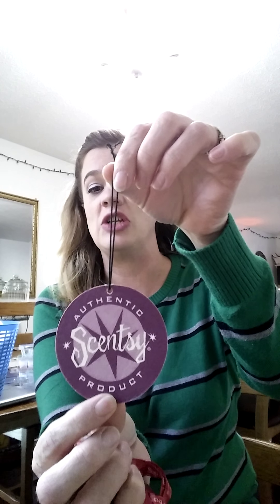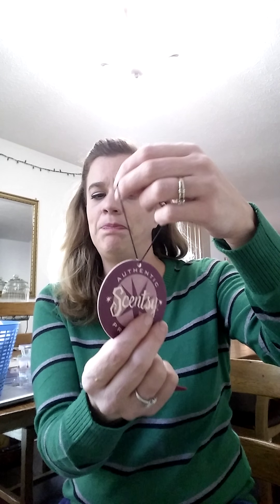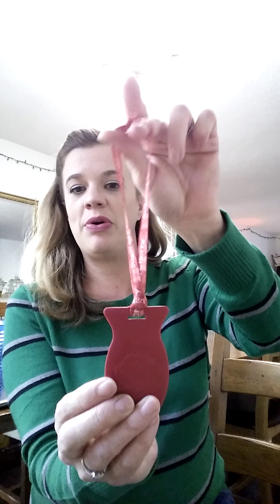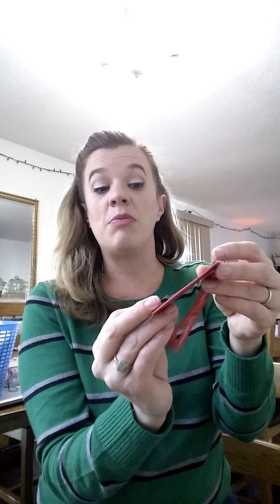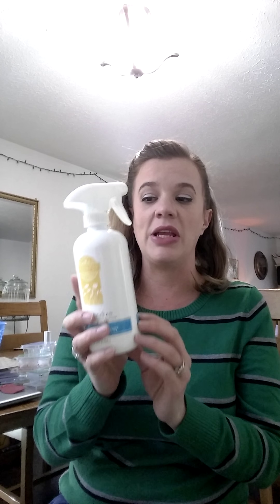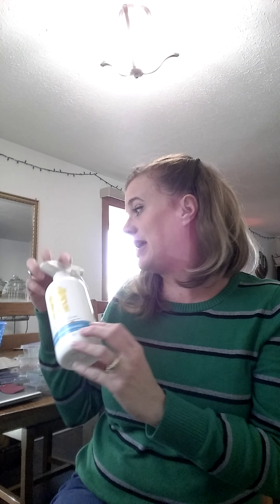Scentsy Empties January 2016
Here are the scentsy products  I have used up in the last few months!